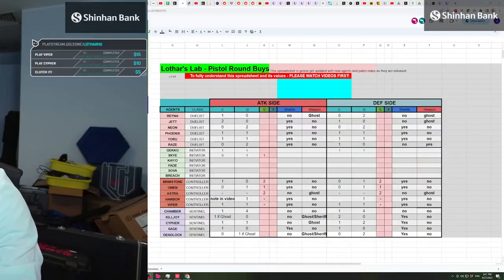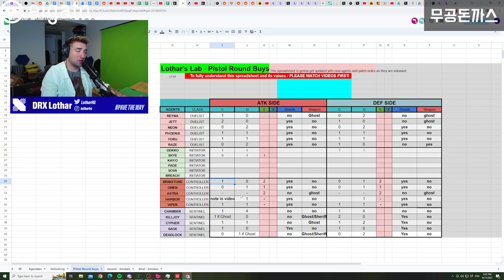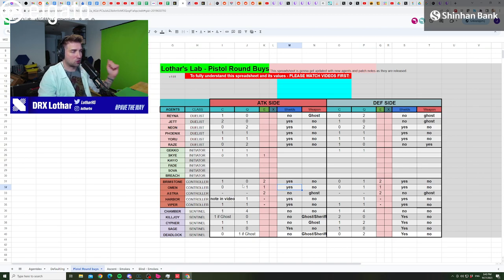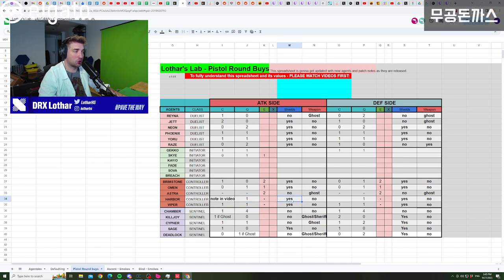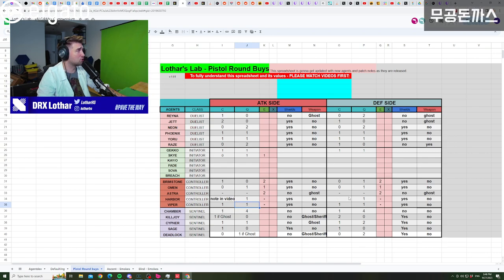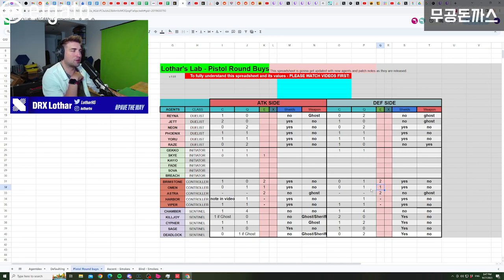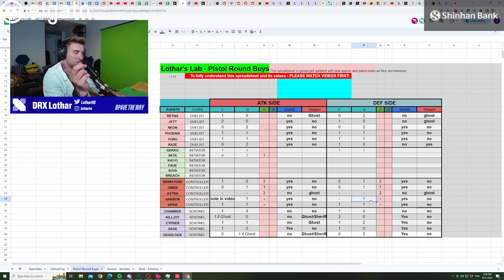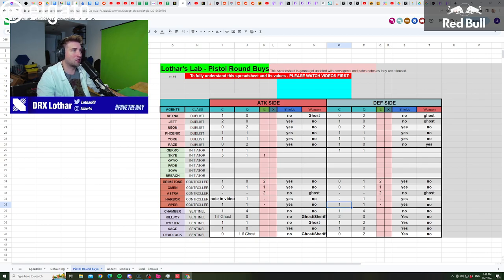Pistol Guide for Controller Players VALORANT - VCT Analyst Tutorial // Lothar's Lab #85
part 3 out of 4 - hope you learned something!